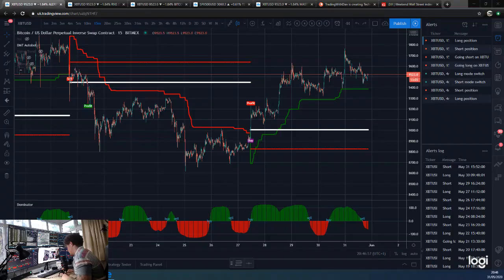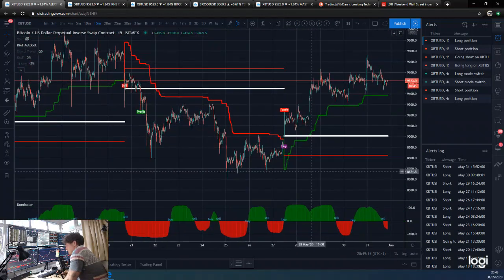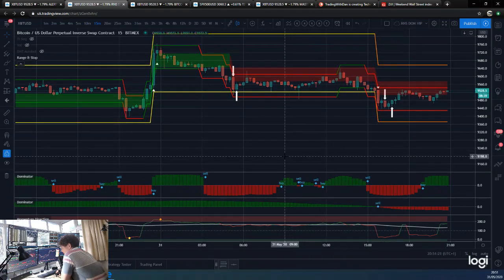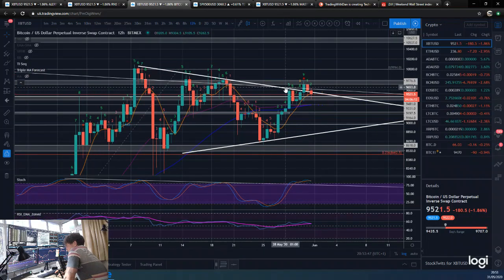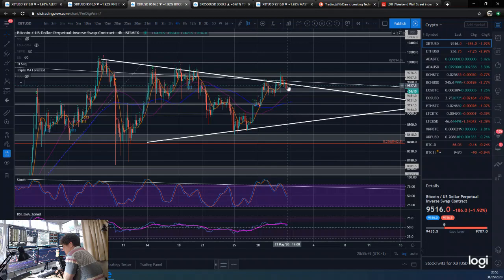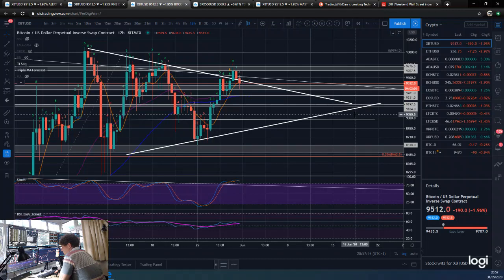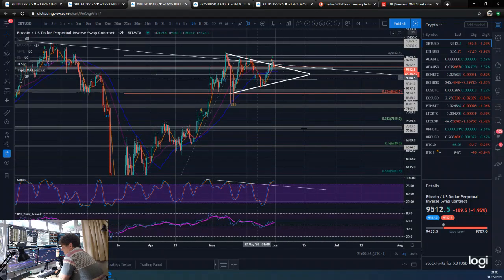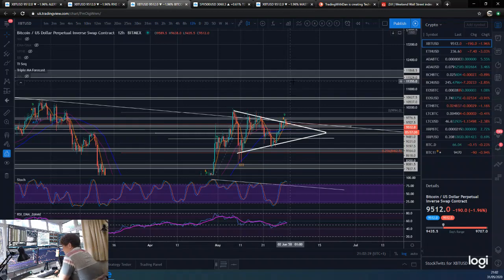💊 The ball is in the BITCOIN BULLS COURT 🎾 This coming week will be pivotal for the BTC price